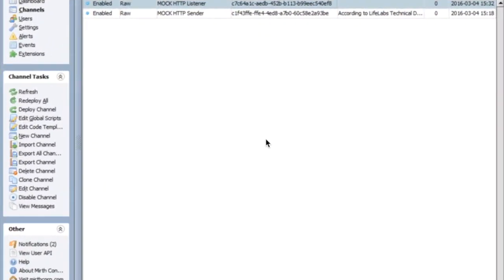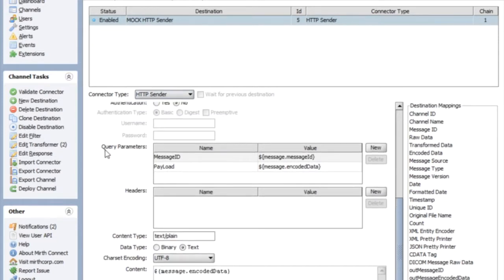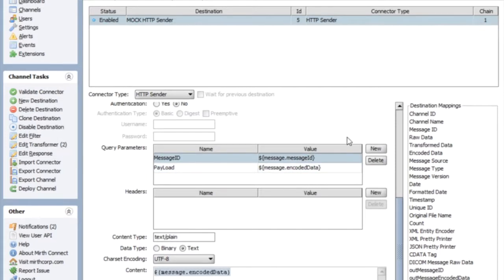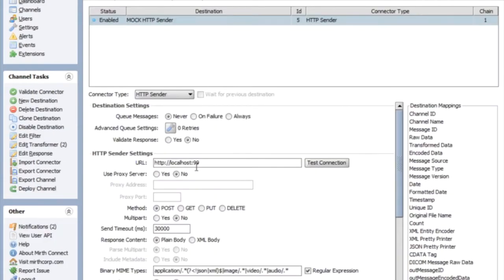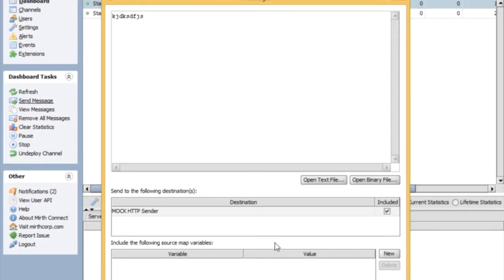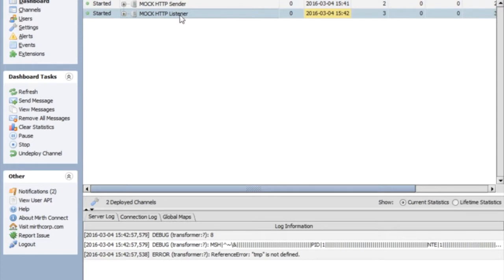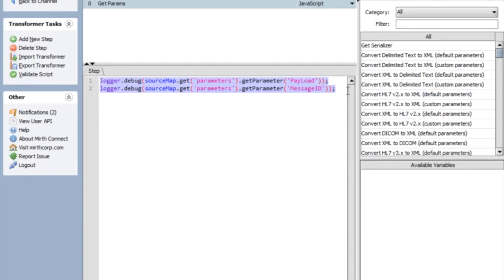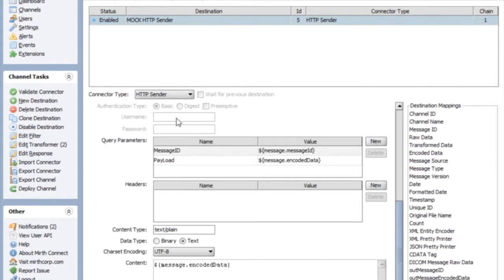Mirth - Send Parameters To Another Channel via HTTPS - HL7StarterKit com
Bottom Line: Use this line of code to retrieve a query parameter sent from another source. Replace "site" with your query parameter name.

sourceMap.get('parameters').getParameter('site')

Free Bonus: HL7 Templates and more...

HL7 Newbies Book: